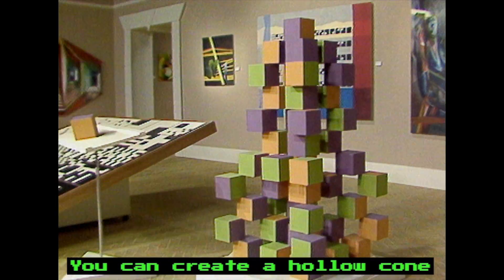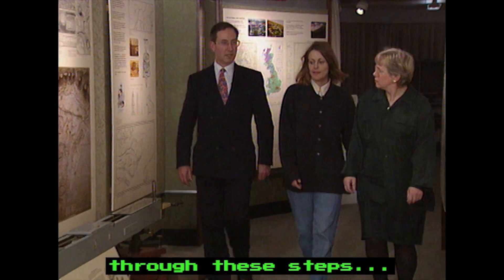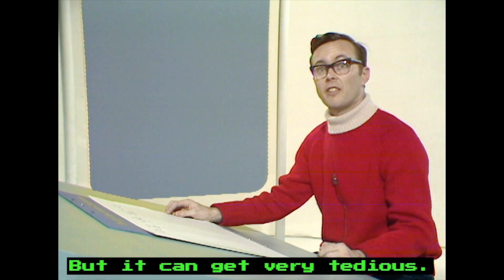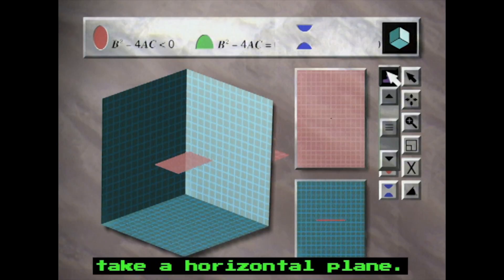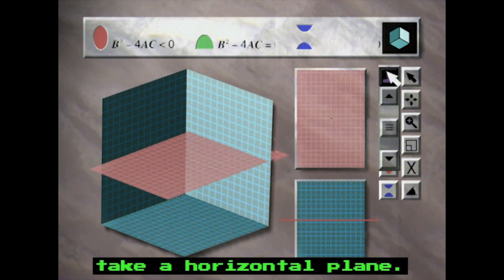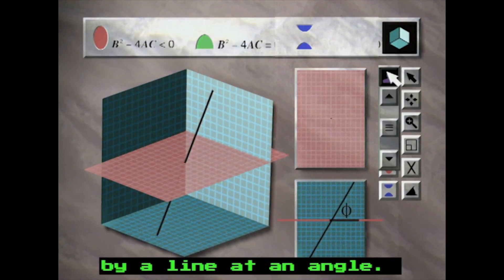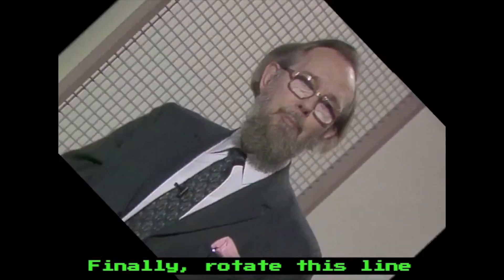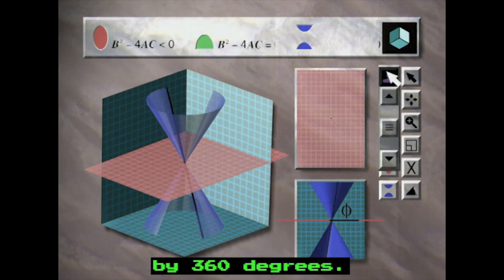Conics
An introduction to Conic Sections and how to create a Hollow Cone.

Study free course on Vectors and conics at the Open University